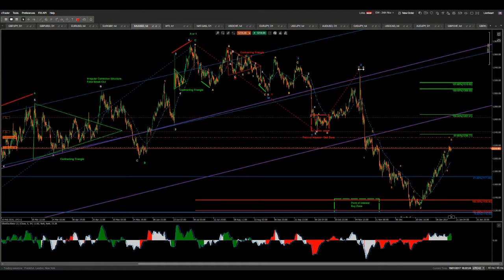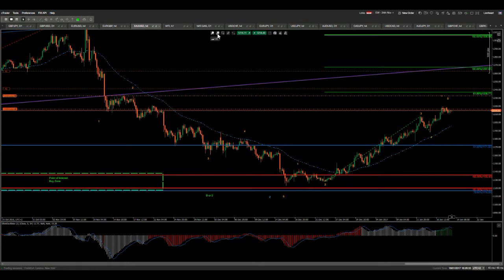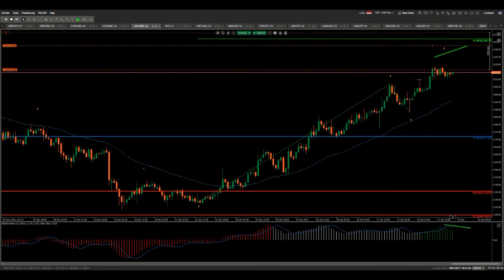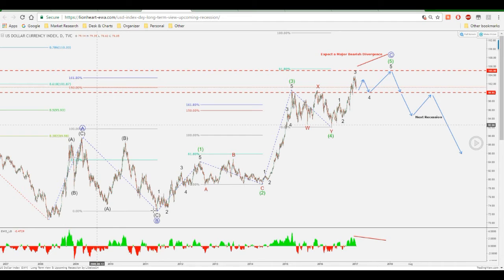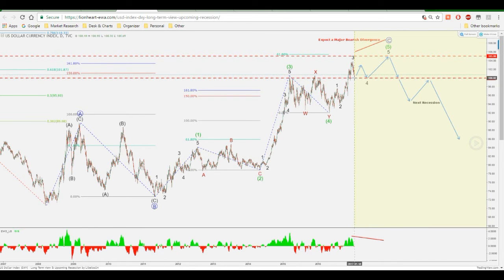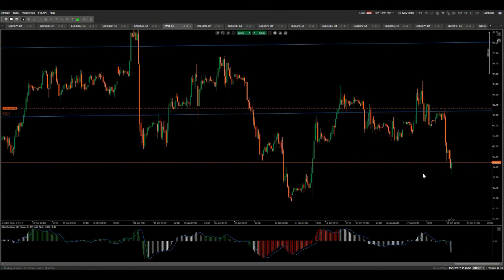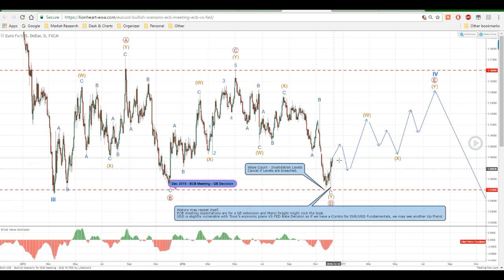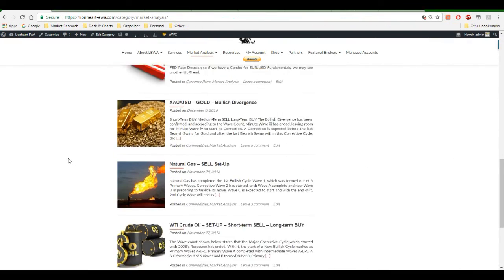GOLD (XAU/USD) - Elliott Wave Update - 18th Jan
XAU/USD – SELL Set-up – Short-Term

After bouncing off the 1122 Levels, XAU/USD (GOLD) started the Up-Trend. So far we have the 1st Impulsive Intermediate Wave, which is coming to an end and 2nd Corrective Wave (ABC Structure) will most likely commence soon. Great confirmation would be a Bearish Divergence at the end of the 5th Minor Wave.

* The analysis is provided in order to assist you with your trading decisions, please consider any potential risks involved if you decide to follow.